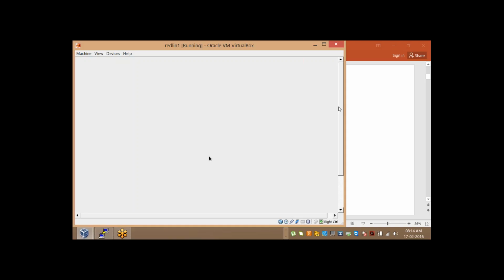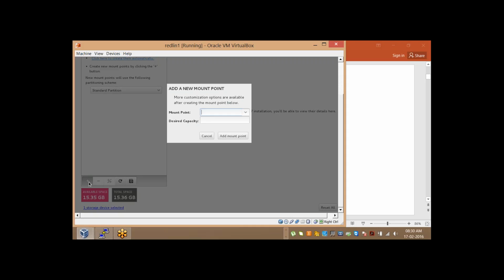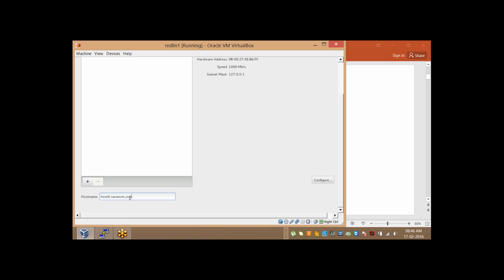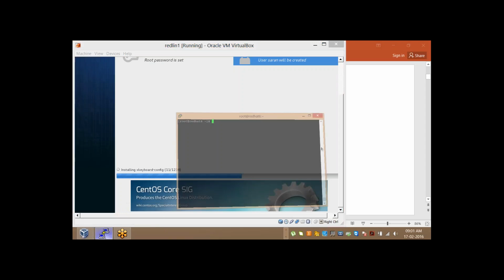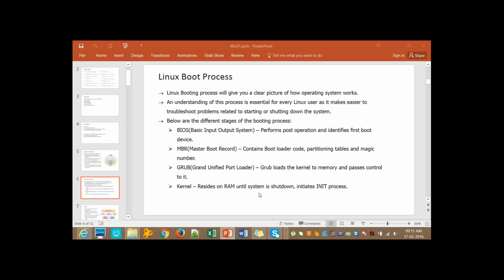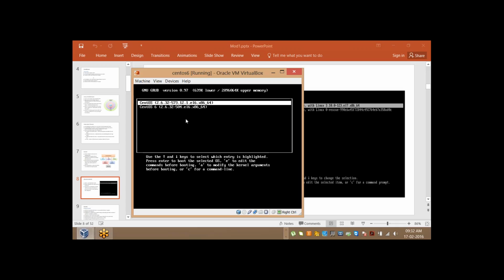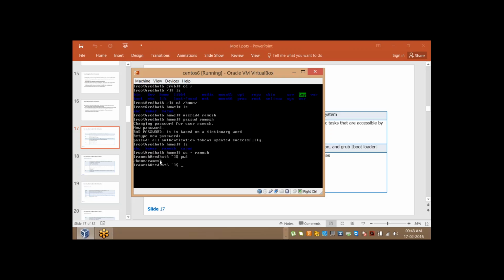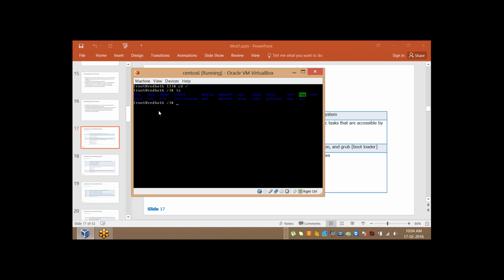Linux Admin class 2